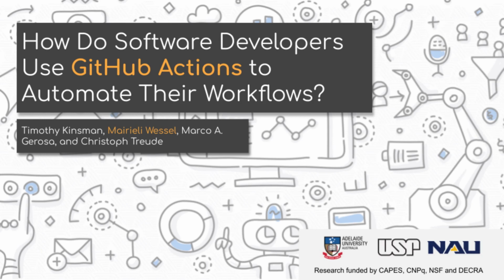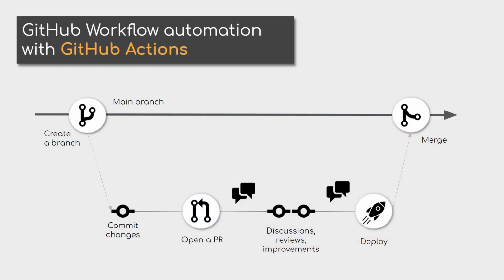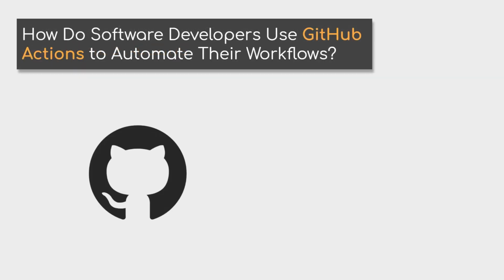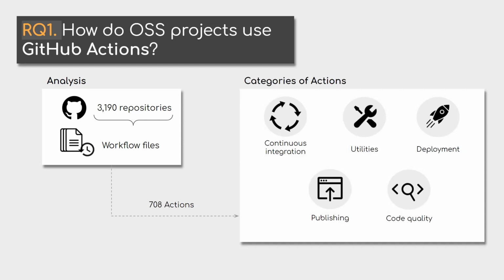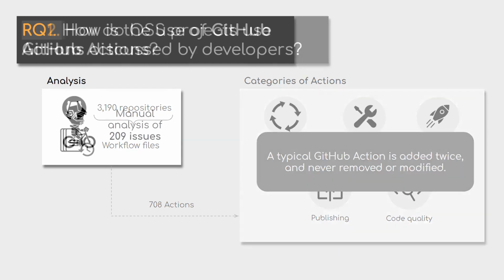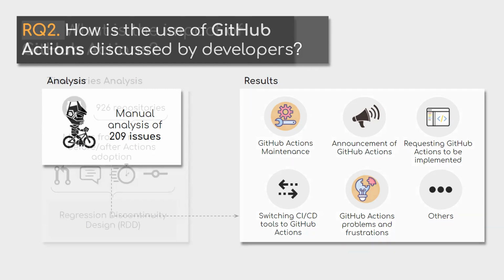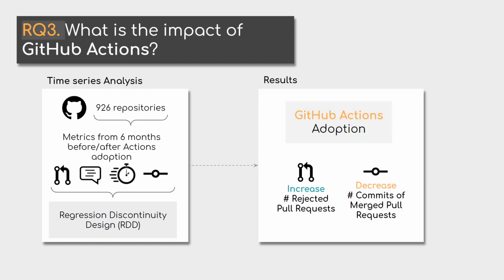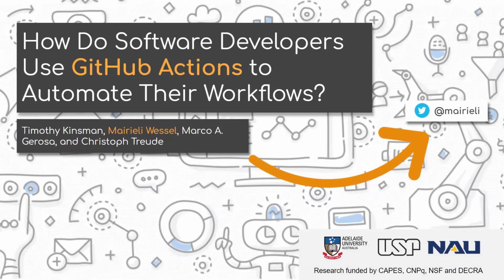Technical Track: How Do Software Developers Use GitHub Actions to Automate Their Workflows?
Automated tools are frequently used in social coding repositories to perform repetitive activities that are part of the distributed software development process. Recently, GitHub introduced GitHub Actions, a feature providing automated workflows for repository maintainers. Although several Actions have been built and used by practitioners, relatively little has been done to evaluate them. Understanding and anticipating the effects of adopting such kind of technology is important for planning and management. Our research is the first to investigate how developers use Actions and how several activity indicators change after their adoption. Our results indicate that, although only a small subset of repositories adopted GitHub Actions to date, there is a positive perception of the technology. Our findings also indicate that the adoption of GitHub Actions increases the number of monthly rejected pull requests and decreases the monthly number of commits on merged pull requests. These results are especially relevant for practitioners to understand and prevent undesirable effects on their projects.